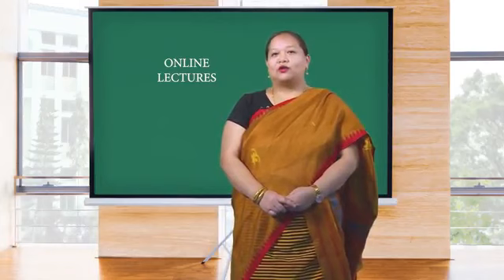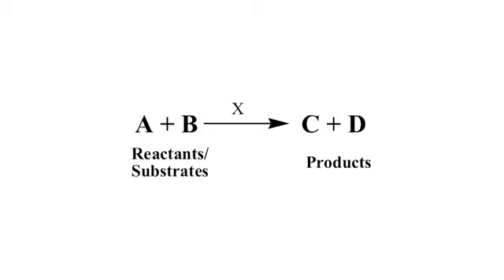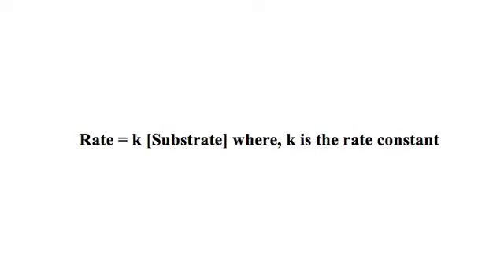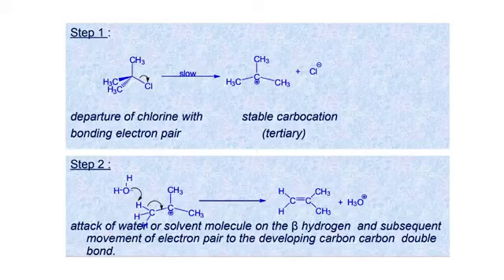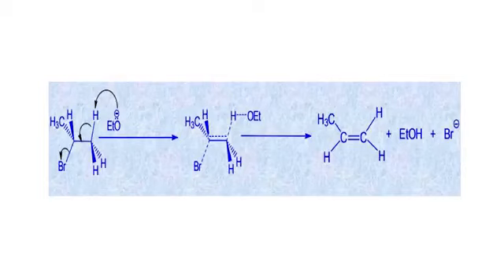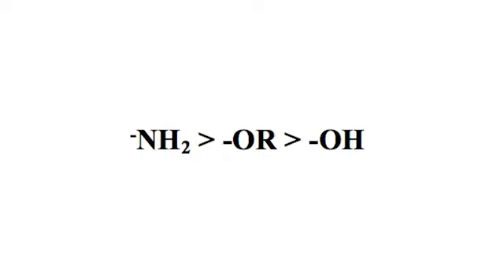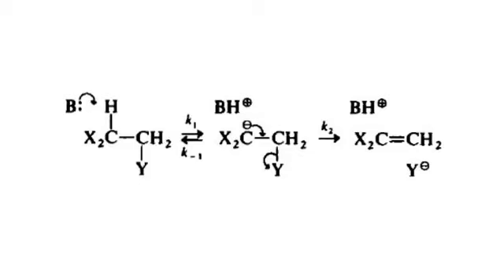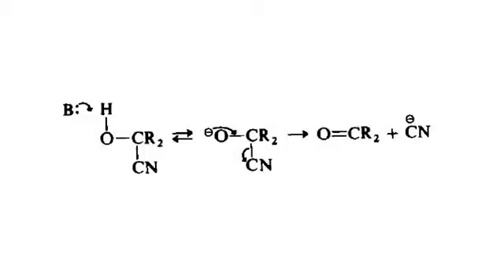FEGOCTA Online Lecture 18, Elimination of Reactions, B Sc Chemistry 6 Semester by Dr P Grihanjali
Online Lecture Series 18 :
Directorate of University & Higher Education and FEGOCTA
Elimination of Reactions (Unit II )
B Sc Chemistry, 6th Semester, Manipur University

By Dr. PUKHRAMBAM GRIHANJALI
Assistant Professor,
Department of Chemistry
G. P. Women’s College, Imphal, Manipur